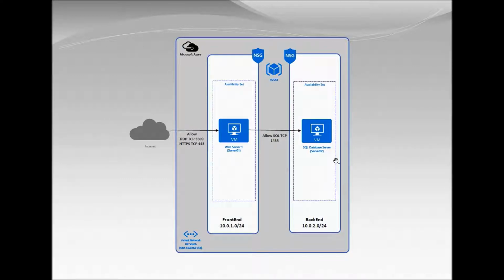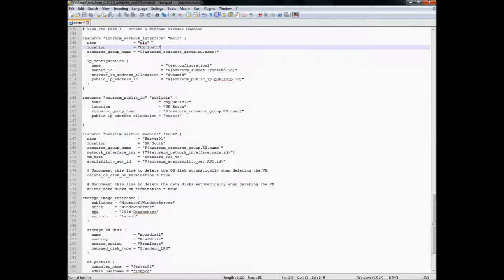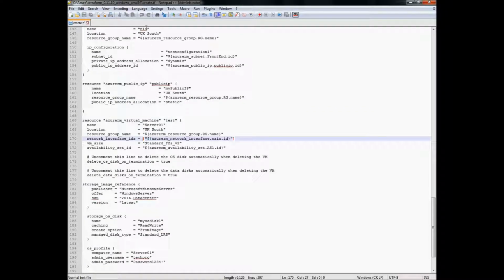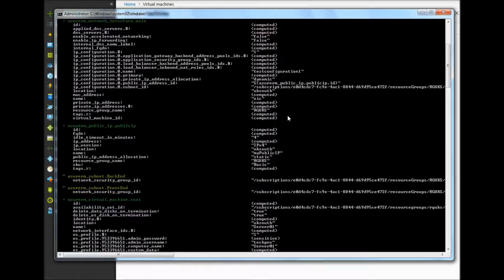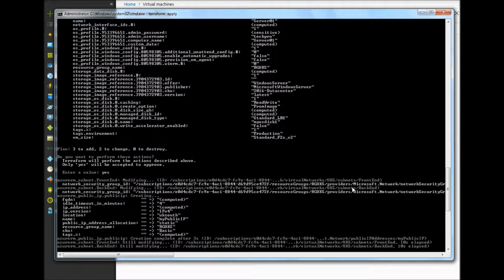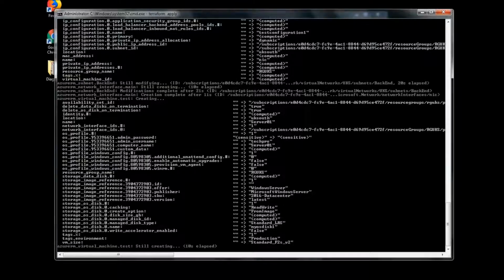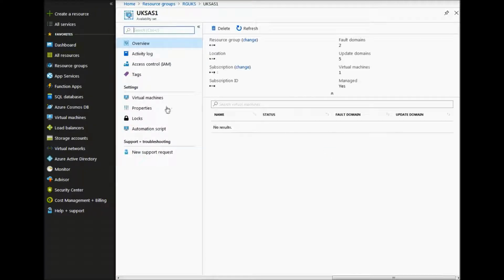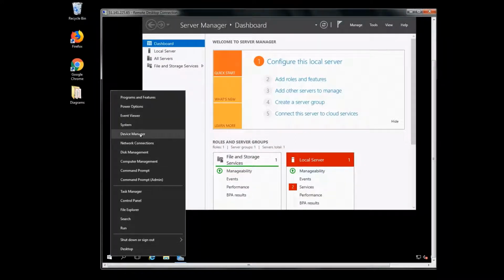Azure & Terraform | Part 4 Windows 2016 server VM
Part 4 creating a Windows 2016 server Virtual Machine (VM) with azure infrastructure as code.